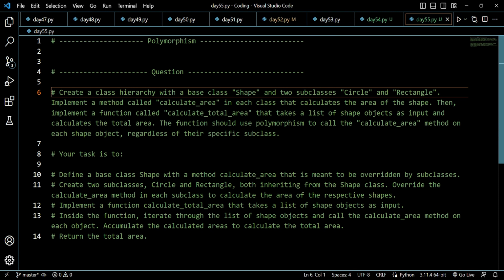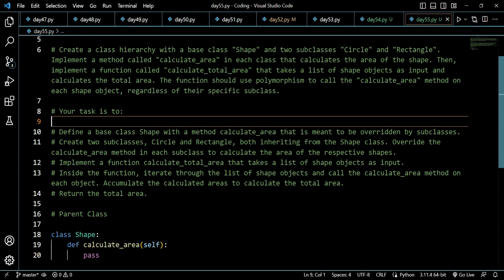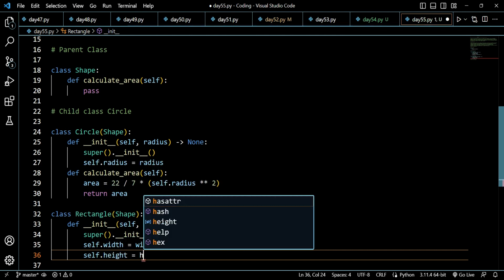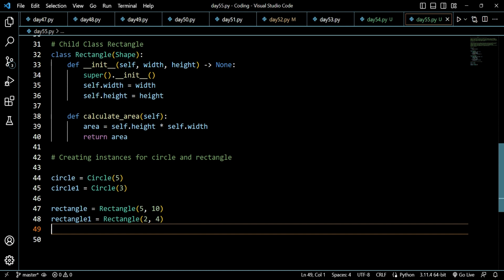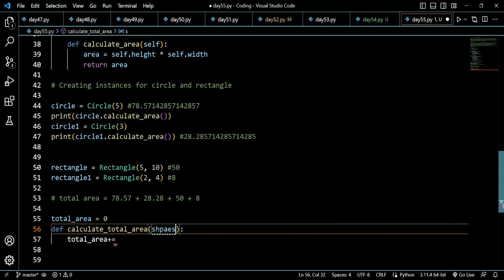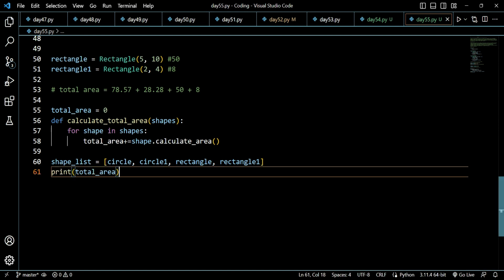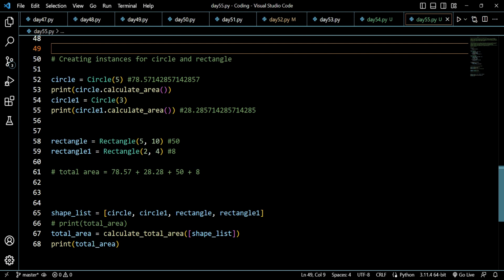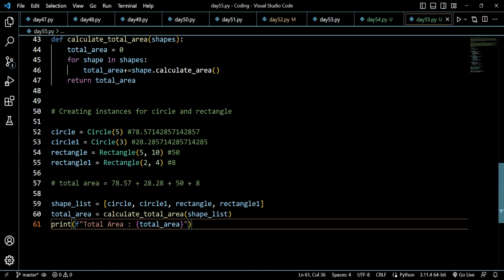Master OOP Question-Solving with Python: DAY55 | Polymorphism | OOPS QUESTIONS